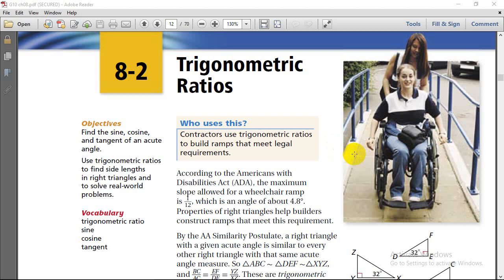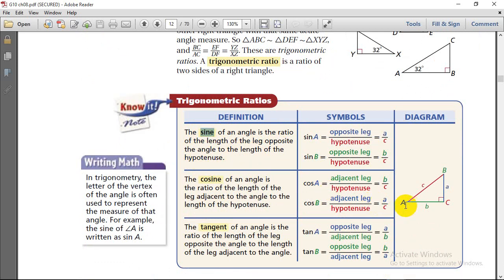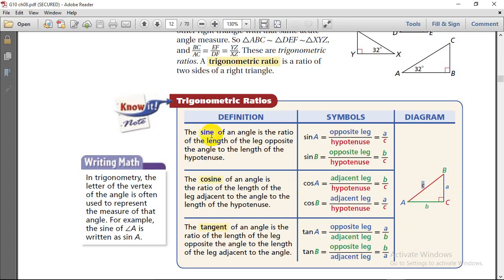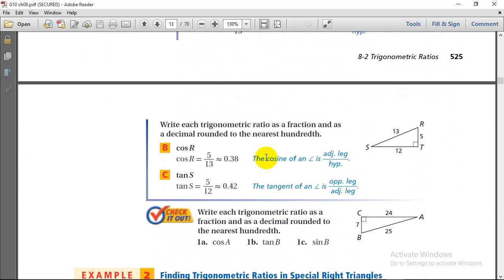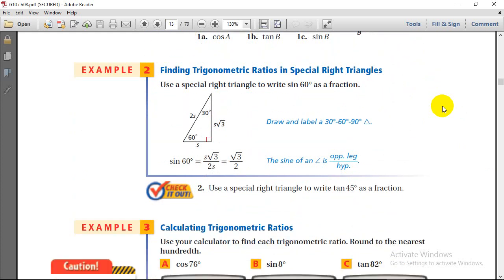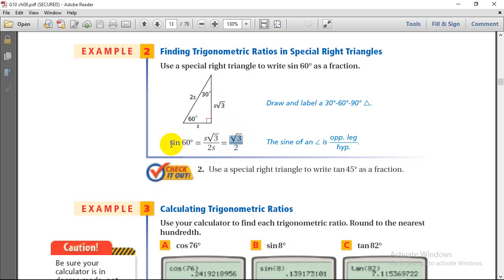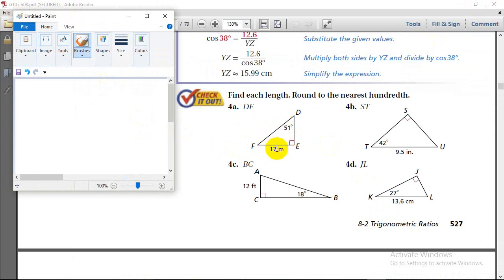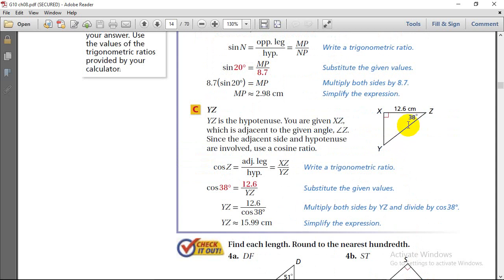G10 Math ch8 L8 2